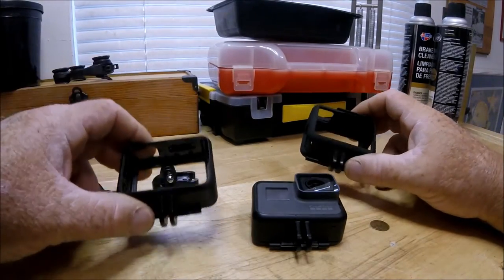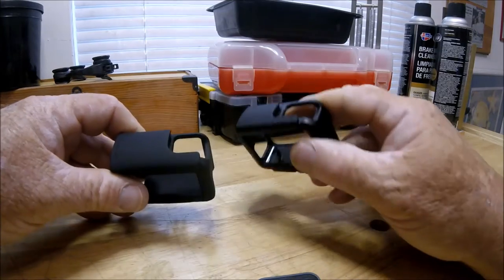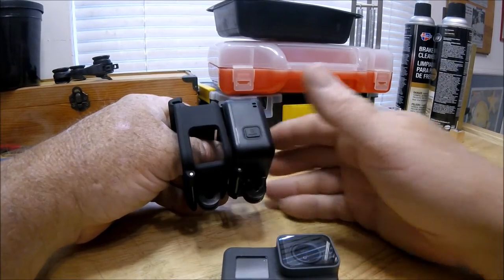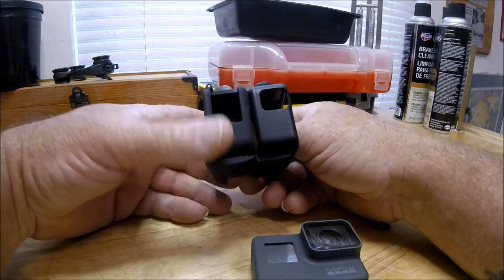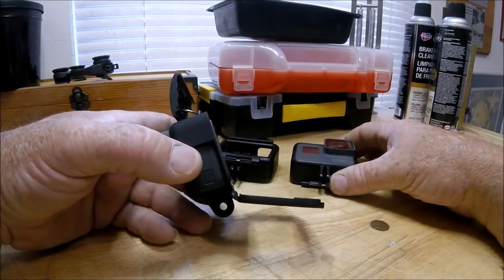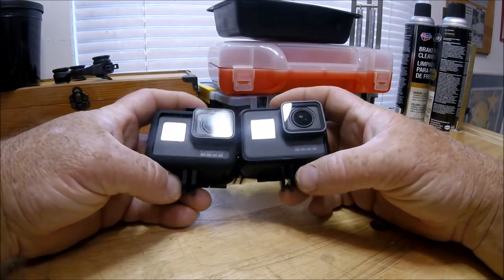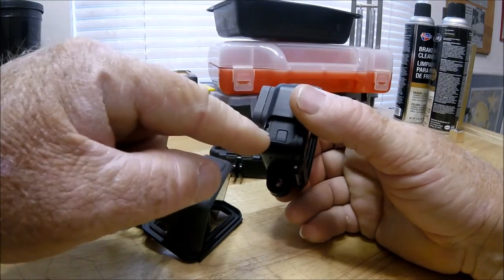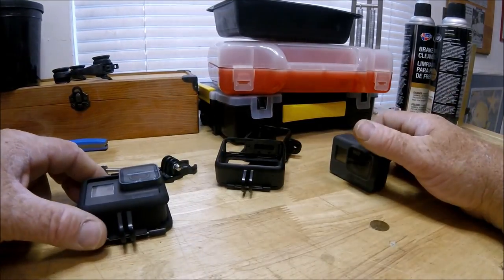A BETTER FRAME MOUNT FOR GOPRO HERO 5 BLACK?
"JETTYWOLF LIVE"

WANT TO GET THIS GREAT FRAME FOR YOUR GOPRO HERO 5 OR 6???   HERE'S WHERE I GOT MINE ON AMAZON

GOPRO HERO 5 BLACK AFTER MARKET FRAME MOUNT, THAT HAS A NICER FEEL, EASIER OPENING LATCH, AND HAS A OPENING THAT LETS YOU OPEN THE DOOR ON THE HERO 5 BLACK TO USE THE USB-C, WHILE STILL IN THE FRAME MOUNT.

BUT...NO MICROPHONE HOLES. DOES IT MATTER. WELL, I MAY DO A FOLLOW-UP. TO SEE IF THERE'S A EFFECT ON THE MICS.

MY GOPRO HERO 5'S ARE USED FOR VLOGGING AND ALL MY FISHING VIDEO'S.

I HOPE TO ADD A REVIEW ON AMAZON, AND MAYBE EVEN THIS VIDEO (MAY HAVE TO SHORTEN).

NEXT ORDER AND GOPRO HERO 5 VIDEO. A WATERPROOF CASE, THAT YOU """DON'T"" HAVE TO TAKE OFF THE FRONT LENS COVER OF YOUR HERO 5 BLACK.

PERSONALLY, AGAIN GOPRO COULD HAVE EASILY DEVELOPED A WATERPROOF CASE WHERE YOU DON'T HAVE TO TAKE THE LENS COVER OFF. THATS REALLY STUPID. ANOTHER STEP, A POSSIBLE LOST PIECE.

SEEMS THAT THE ""AFTERMARKET"" PEOPLE ARE SMARTER THAN GOPRO?